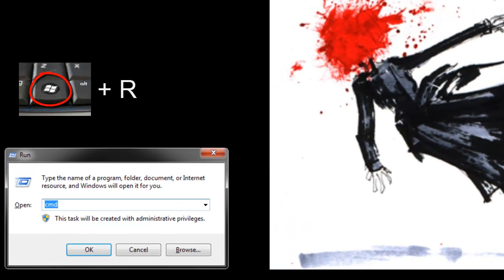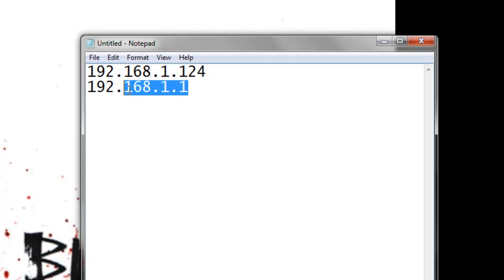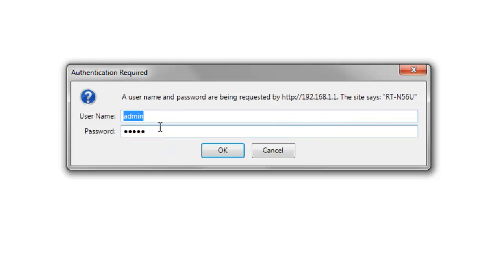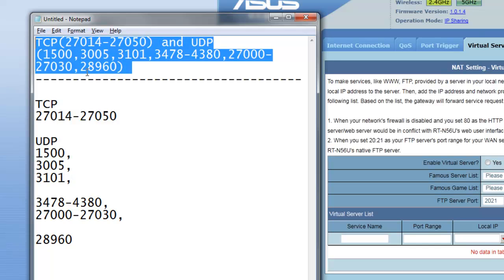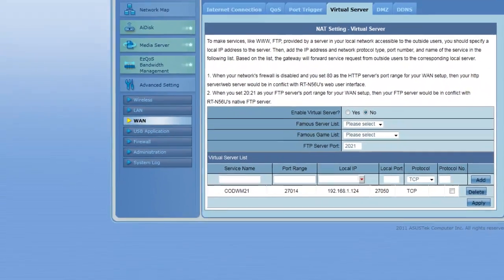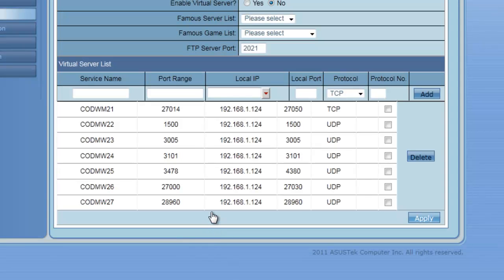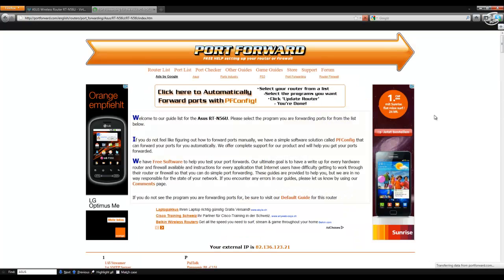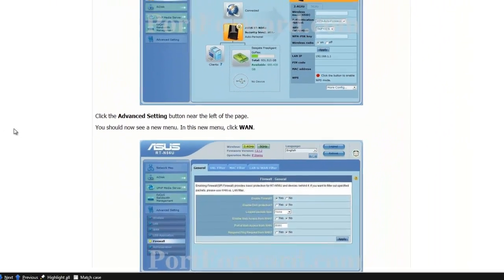How to port forward on the Ausu RT-N56U Gaming Wireless Router